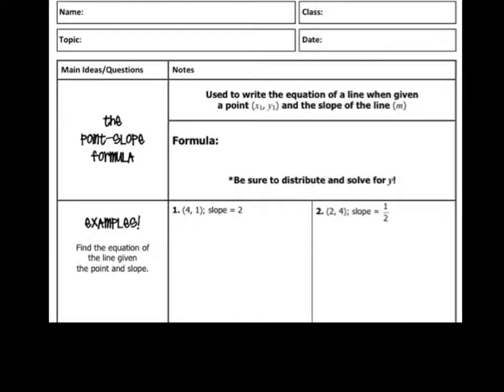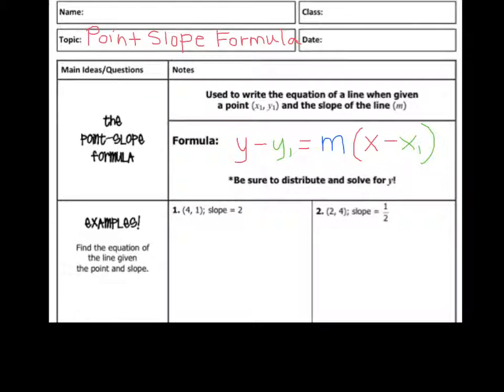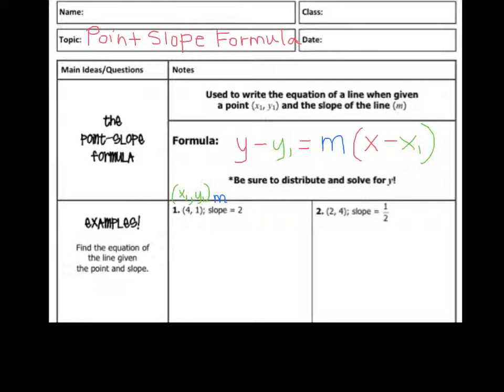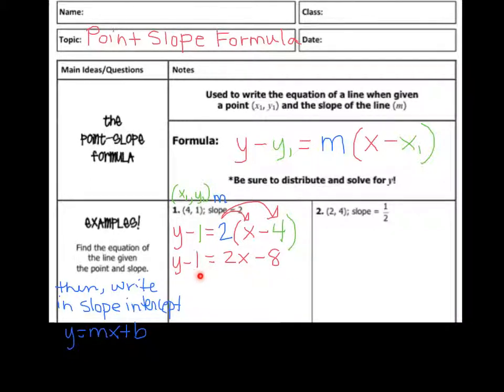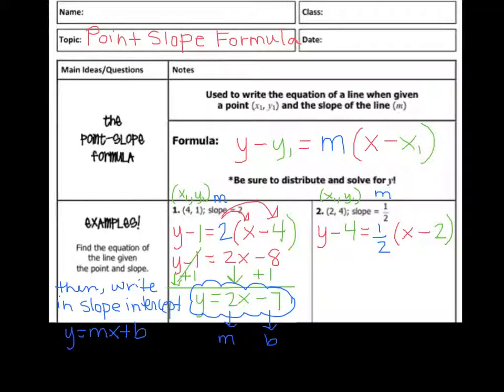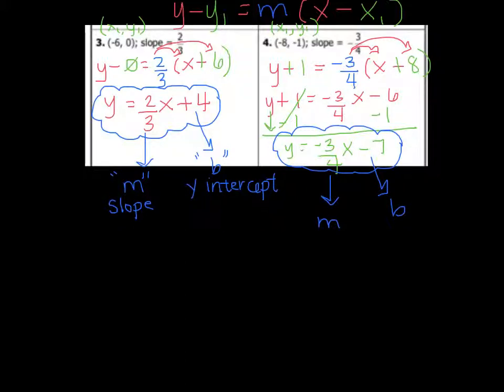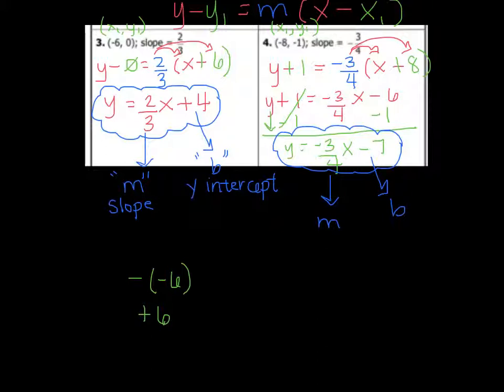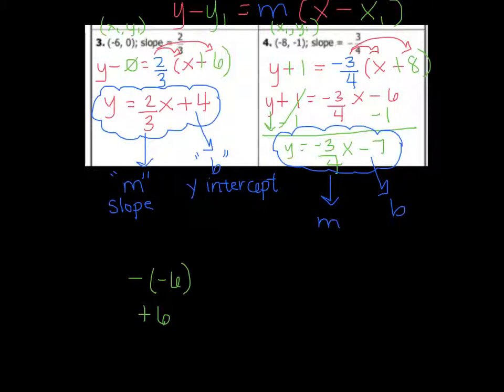Point slope form given a point and slope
Point slope form given a point and slope video for Legacy Algebra I students.